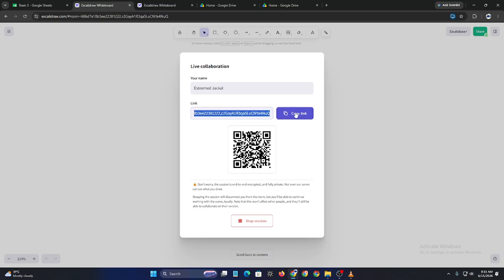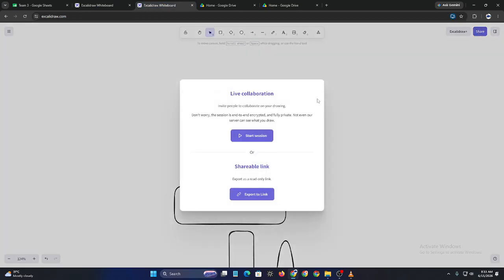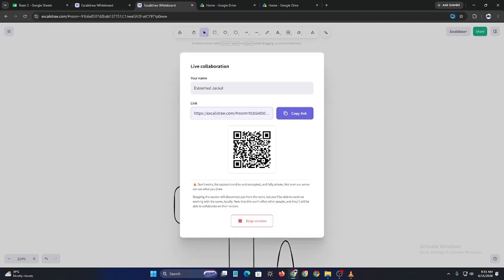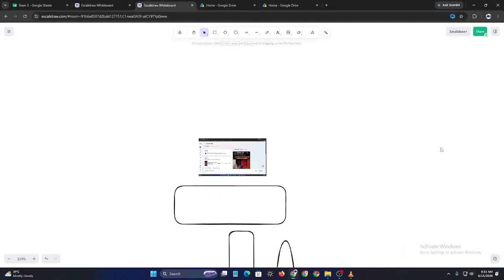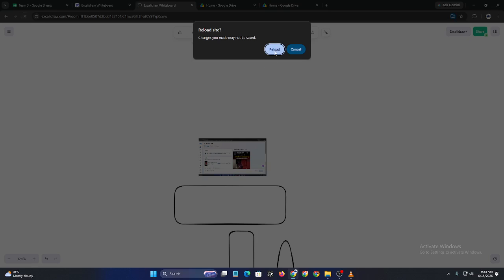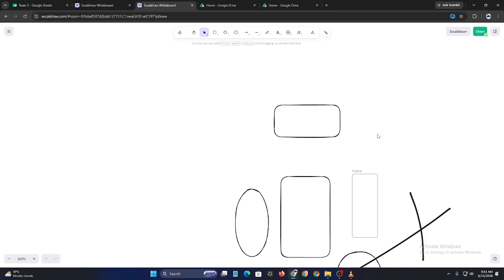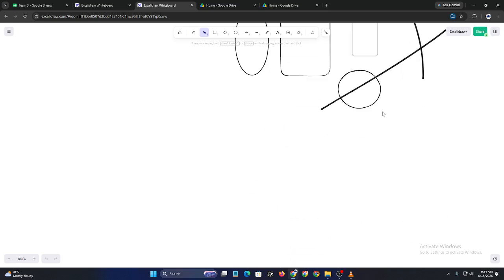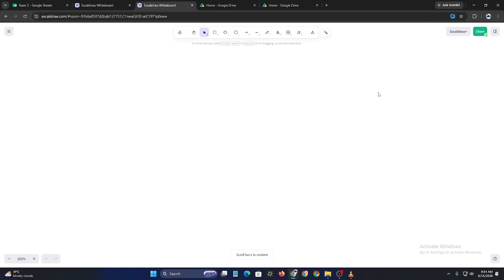How to Fix Excalidraw Collaboration Link Not Working Full Guide 2026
Learn how to fix Excalidraw collaboration link not working issues with this complete 2026 step-by-step guide. In this tutorial, you will discover how to troubleshoot problems when Excalidraw collaboration links fail to open, show errors, expire unexpectedly, or prevent participants from joining a shared session. Learn how to identify common causes such as broken URLs, browser compatibility issues, network restrictions, expired collaboration sessions, firewall settings, or synchronization problems that may affect shared access.

We will also cover solutions such as regenerating collaboration links, verifying link accuracy, updating your browser, clearing cache and cookies, disabling conflicting extensions, checking VPN or firewall settings, and ensuring a stable internet connection. You’ll learn how to restore access to shared whiteboards, enable smooth team collaboration, and prevent future sharing issues.

Whether Excalidraw collaboration links show access errors, fail to connect participants, get stuck loading, or stop syncing changes, this guide will help you diagnose the issue and restore full collaboration link functionality so your team can work together seamlessly.